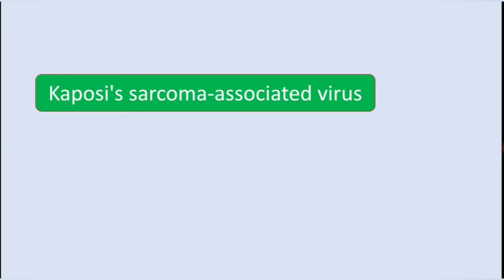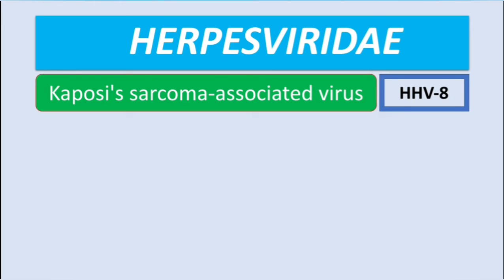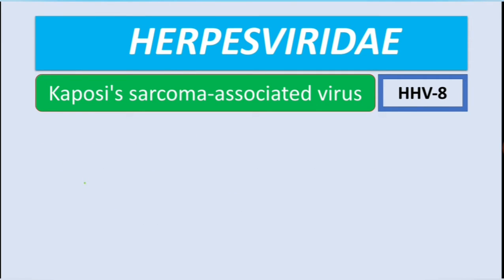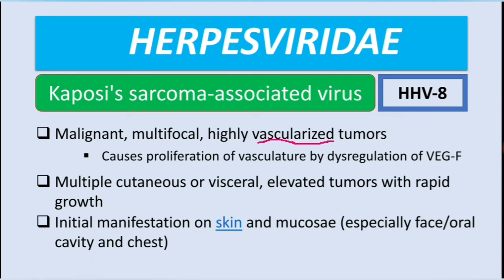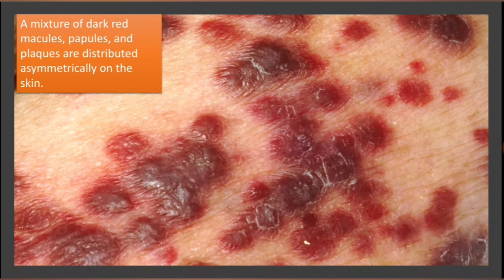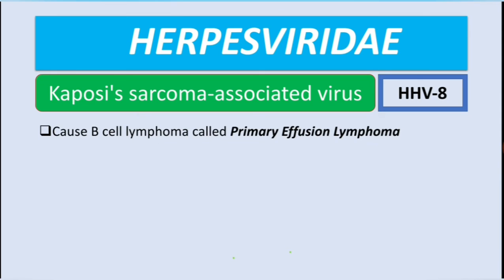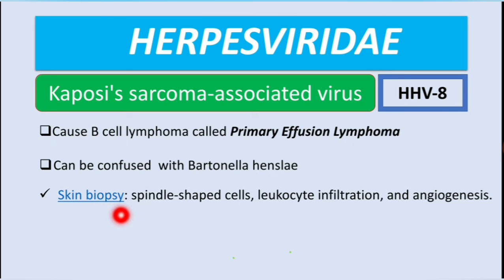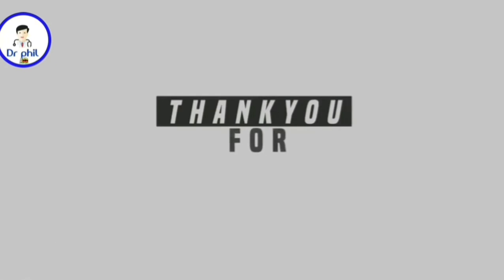HHV-8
High Yield Clinical Microbiology of Kaposi's sarcoma associated virus (HHV-8)